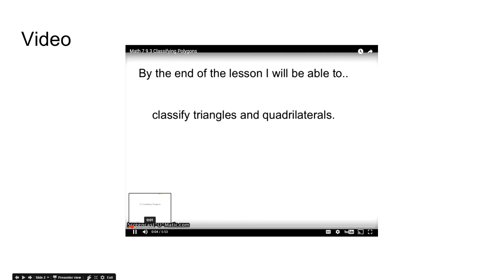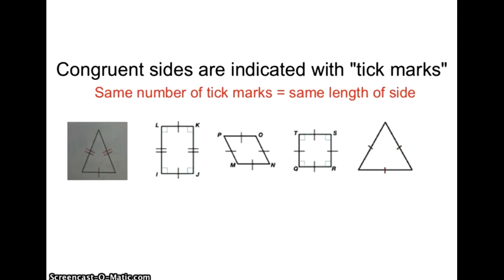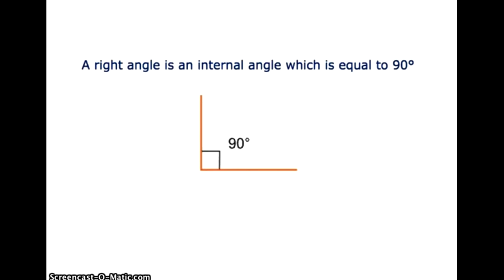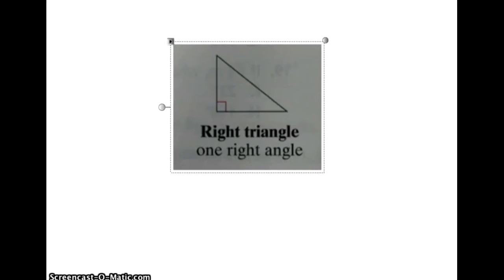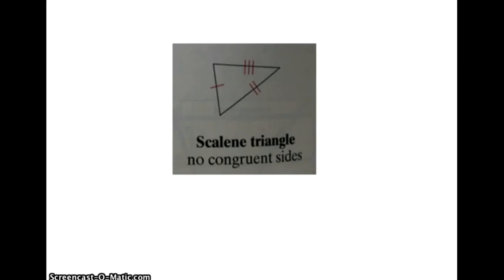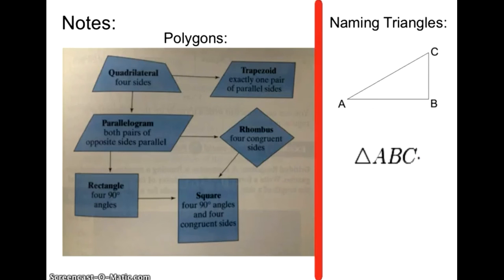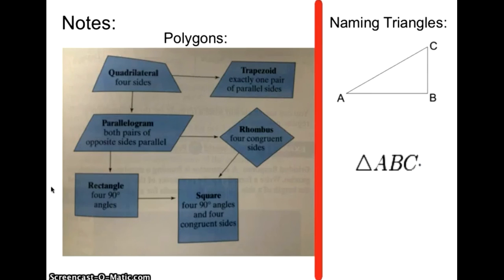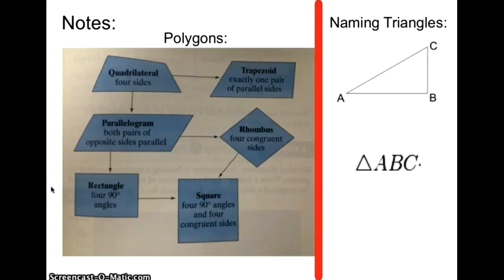11.8 Classifying Polygons